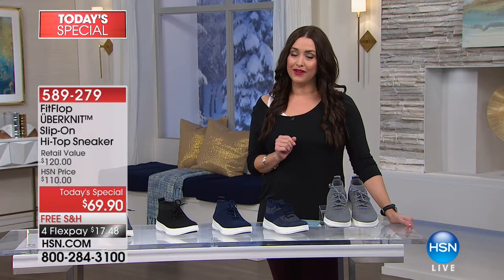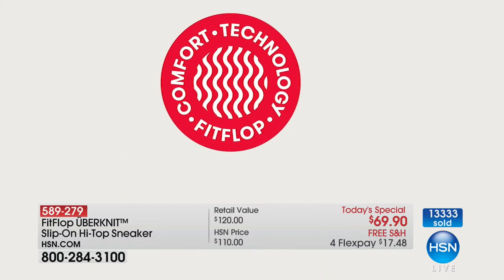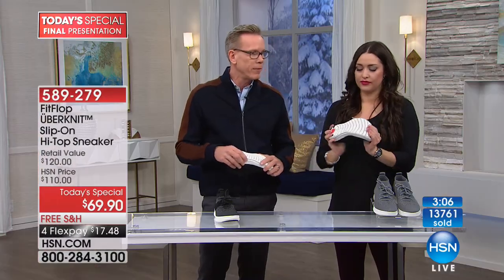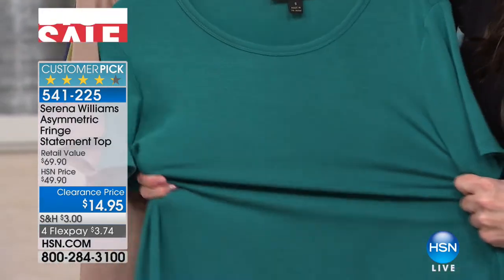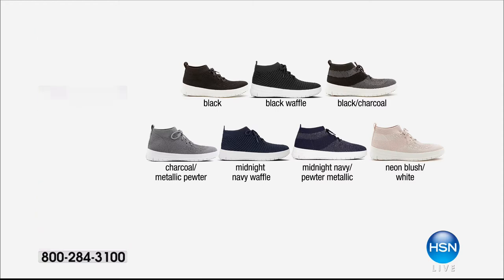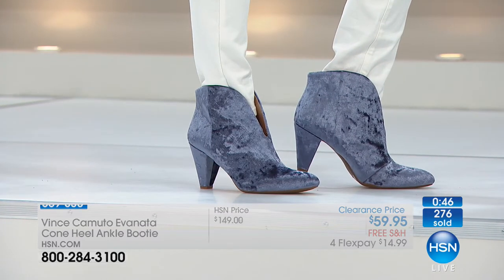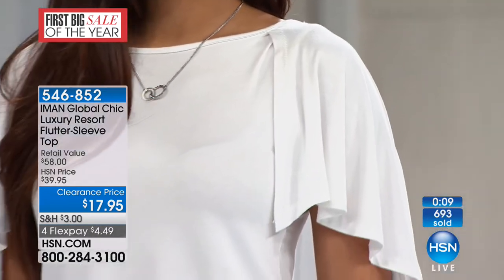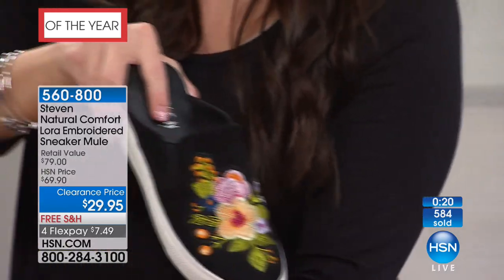HSN | Fashion & Accessories Clearance Up To 60% Off 01.11.2018 - 09 PM